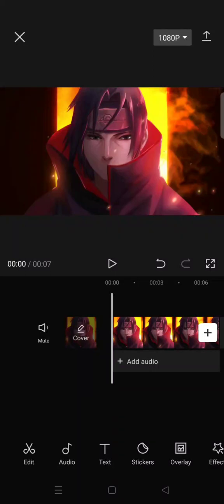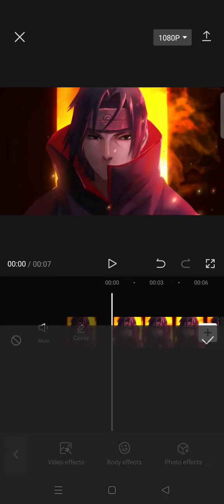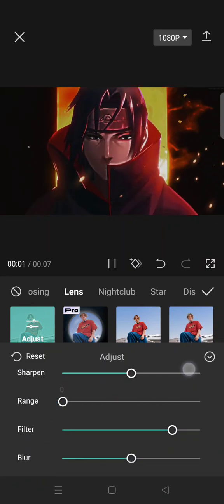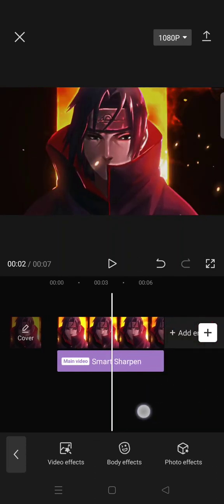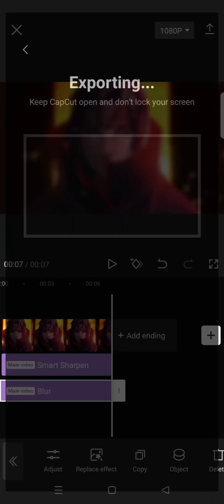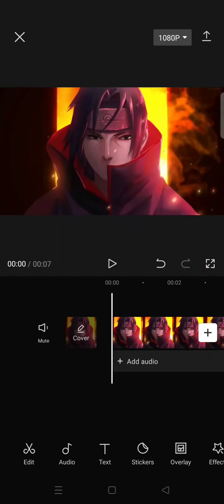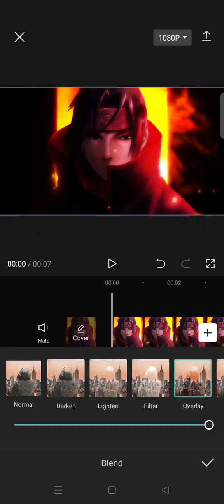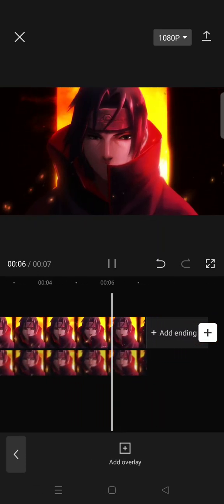How to Improve Your Video Quality on CapCut Only by Using the Effect Feature? CapCut Quality Tuts!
Here's a way to improve your video quality on CapCut